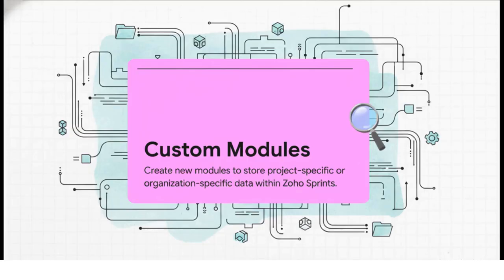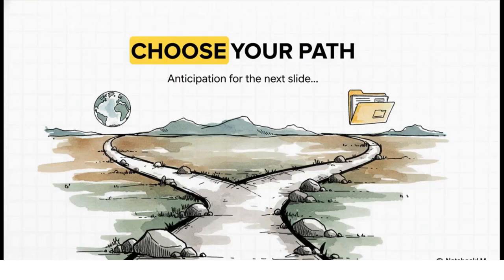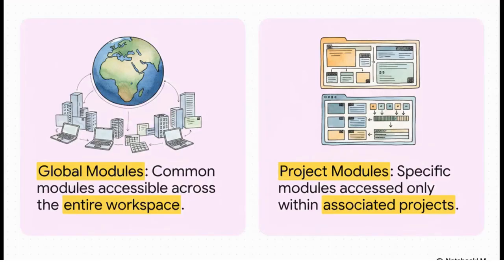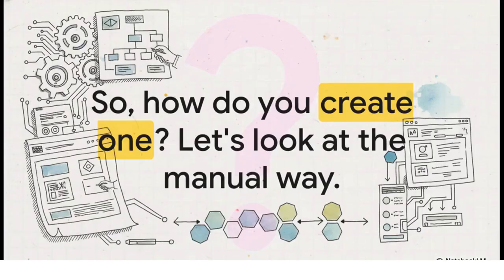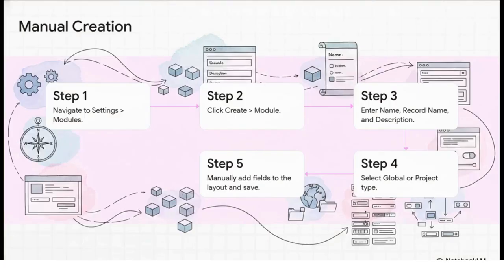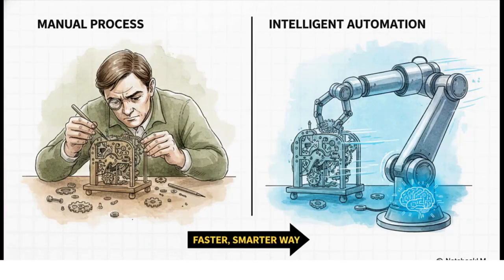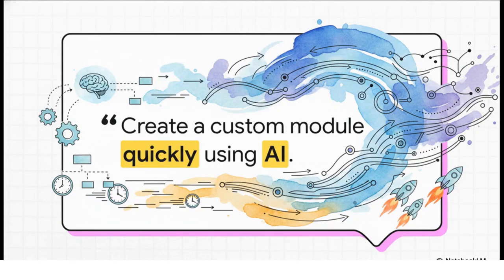How to Create Custom Modules in Zoho Sprints | AI & Automations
Looking to store project-specific or organization-specific data without leaving your workspace? In this video, we explore how to create and manage Custom Modules in Zoho Sprints
While Zoho Sprints offers excellent default modules for agile project management, Custom Modules allow workspace owners, admins, and users to build tailored data structures without depending on external applications
In this tutorial, we cover:
Global vs. Project Modules: Learn how to create Global modules for workspace-level access, or Project modules that are restricted to specific projects
Setting Custom Permissions: Discover how to navigate to your customization settings to apply strict entity-level or field-level permissions to different user profiles
Building Modules with AI: See how you can enter a module name and description to let AI automatically generate and suggest custom fields for your layout, making the setup process much faster
Next Steps & Automations: Find out how to import your existing data into your new modules and tailor them to your workflow using layout rules, custom functions, and webhooks
If you find these Custom Module features useful, please share your feedback in the comments section below or write to Zoho at !
Looking for a reliable Zoho Partner to automate and scale your business?

Codroid Labs is a Zoho Partner specializing in Zoho CRM implementation, Zoho One setup, custom automation, integrations, and business process optimization for startups, SMEs, and enterprises.

In this channel, we share:
• Real Zoho CRM implementation use cases
• Business automation with Zoho One
• Zoho integrations (Books, Desk, Creator, Projects & more)
• Practical solutions to real business problems

If you want Zoho done RIGHT — not just configured, but optimized for growth — you’re in the right place.